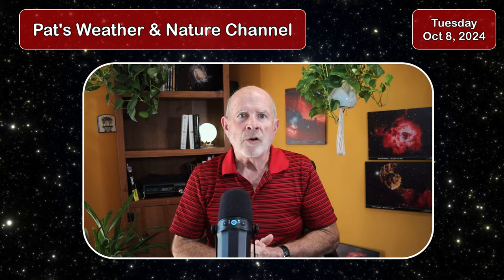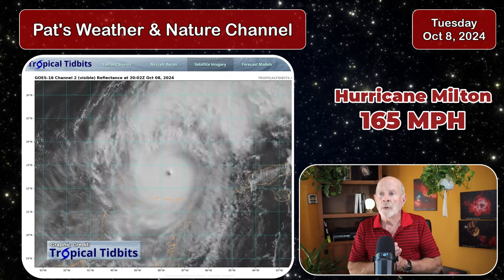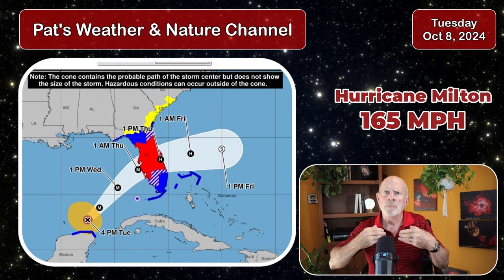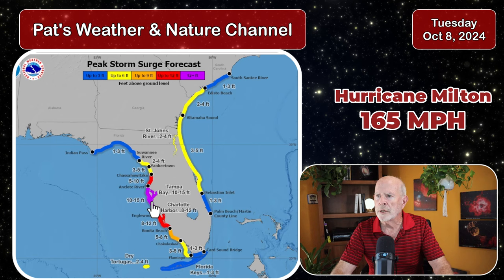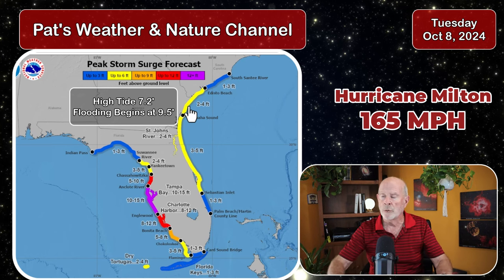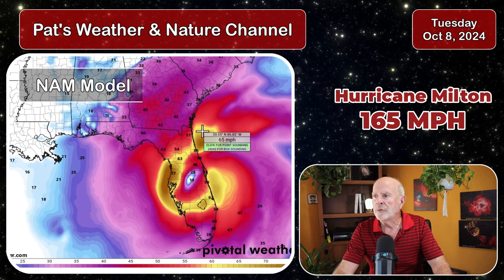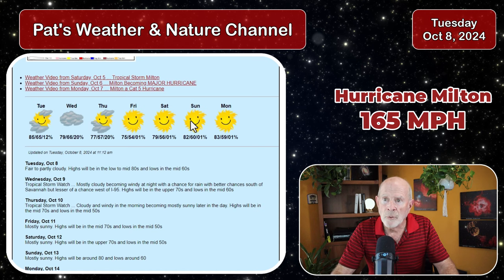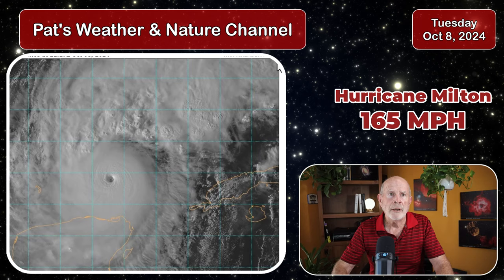Hurricane Milton Oct 8 from Pat Prokop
Hurricane Milton once again is a category 5 hurricane with 165 mph winds.  This storm will be devastating for a large portion of Florida but how will it affect SE GA and SE SC?  Also, how does it rank among the top 6 most intense hurricanes in the Gulf of Mexico?